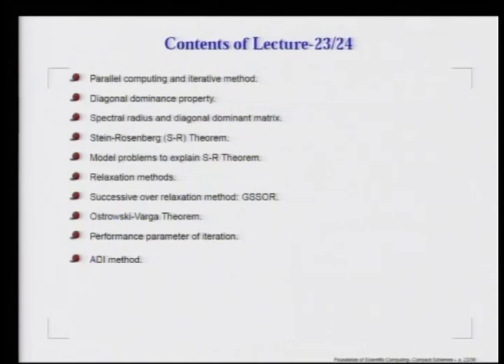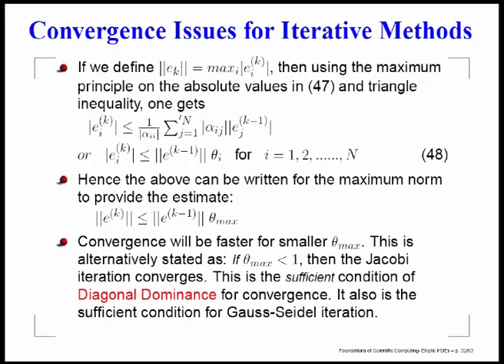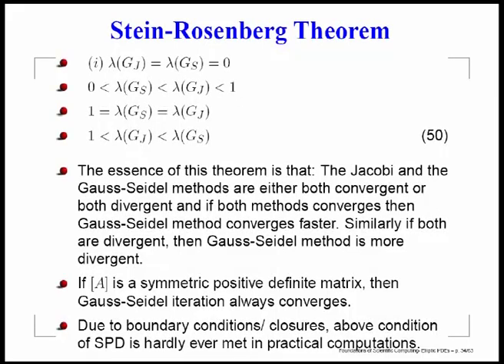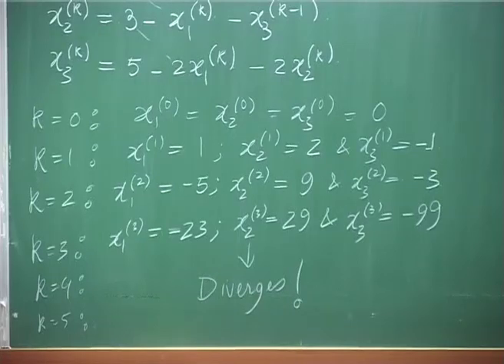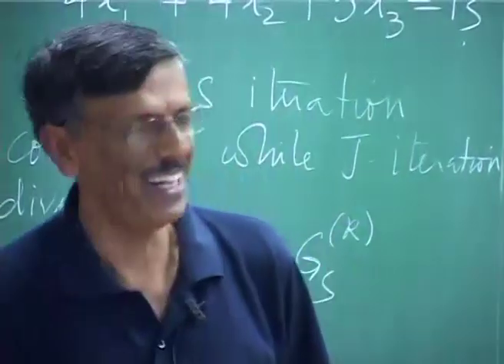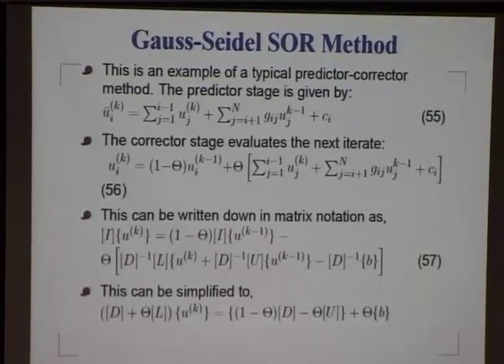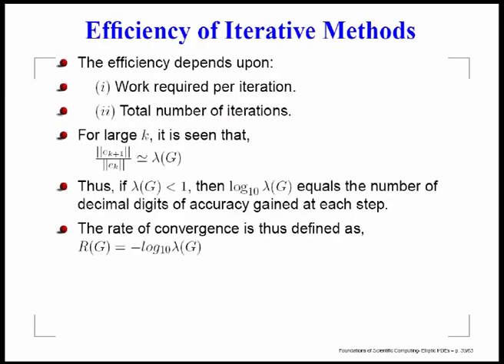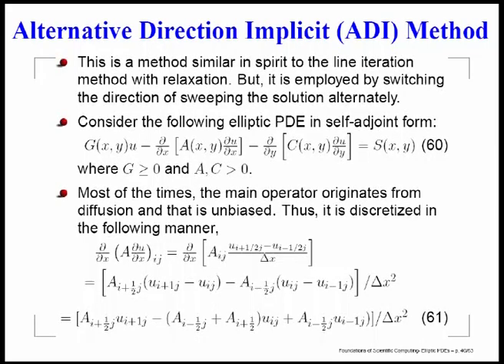Mod-01 Lec-23-24 Foundation of Scientific Computing-23-24